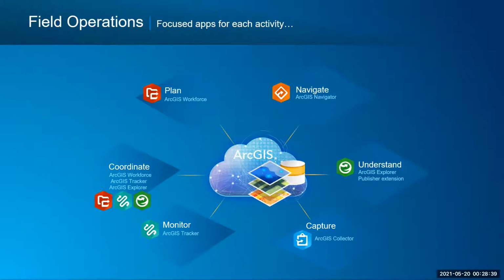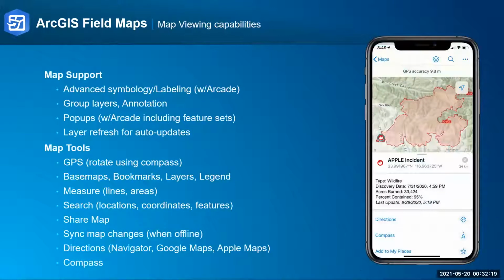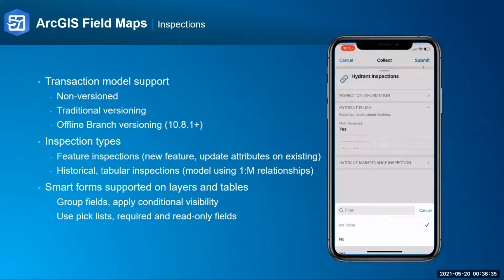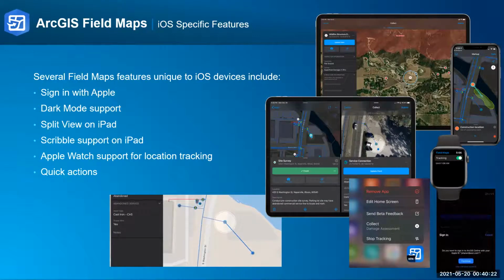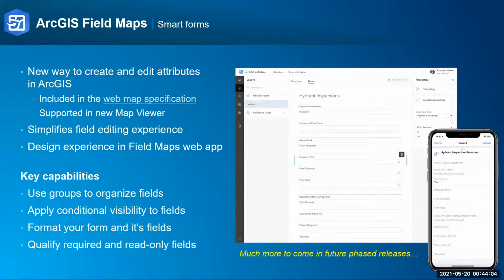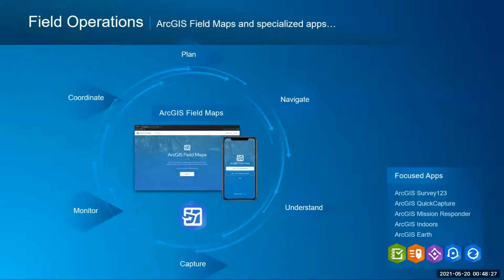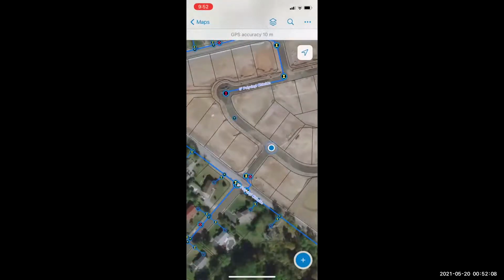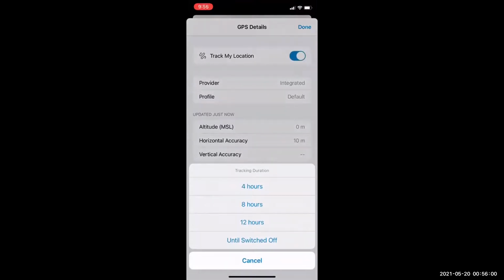Learn ArcGIS Field Maps from Esri Engineer| Field Apps & Mobile Data Collection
This presentation was made in Solano ReGIS monthly meeting, May 2021. ArcGIS Field Maps was launched in October 2020 and replaces the functionality of ArcGIS Collector, ArcGIS Explorer, and ArcGIS Tracker on the iOS and Android mobile platforms.
ArcGIS Field Maps is an all-in-one app that uses data-driven maps to help fieldworkers perform mobile data collection and editing, find assets and information, and report their real-time locations. ArcGIS Field Maps is the go-to field app, powered by field maps, that streamlines the critical workflows field personnel use every day. Because it is built on ArcGIS, everyone—whether in the field or the office—will benefit from using the same data.